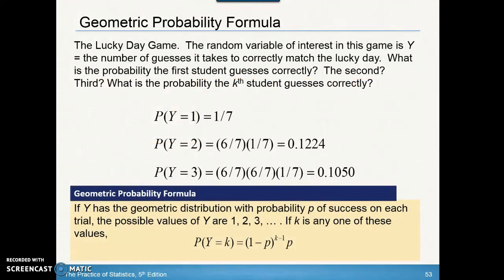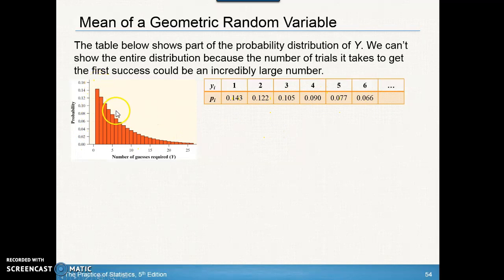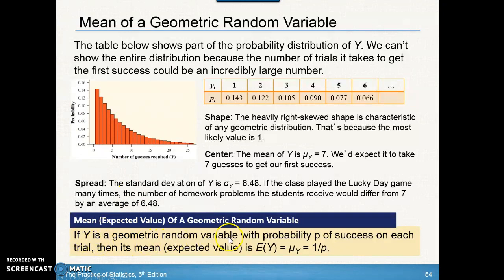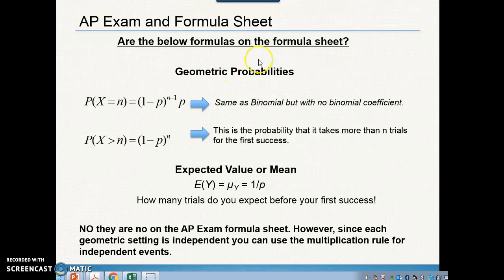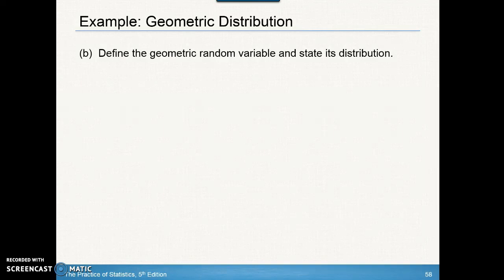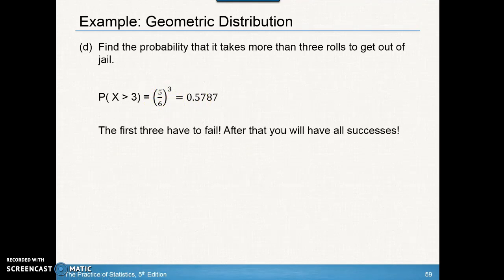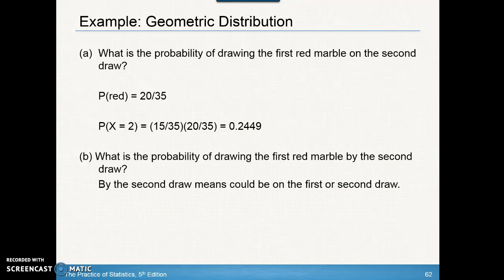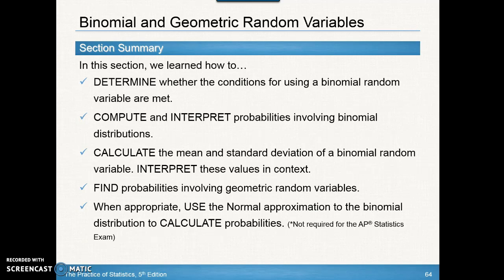5.3 Binomial and Geometric Random Variables Part 6